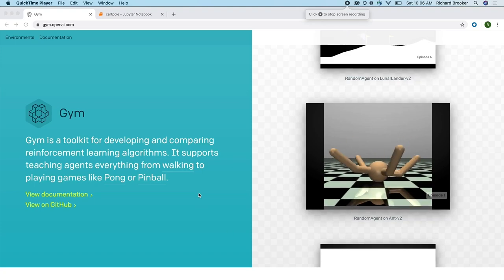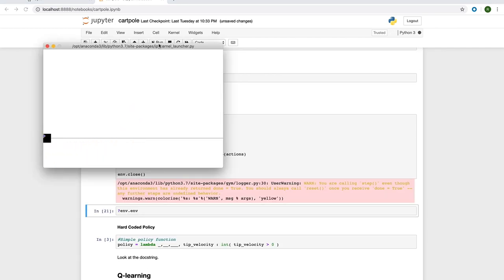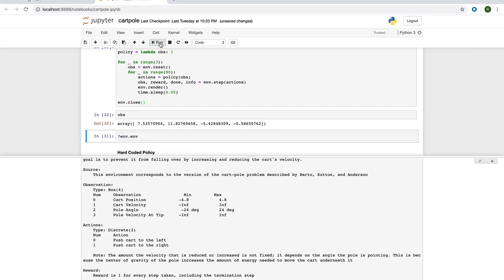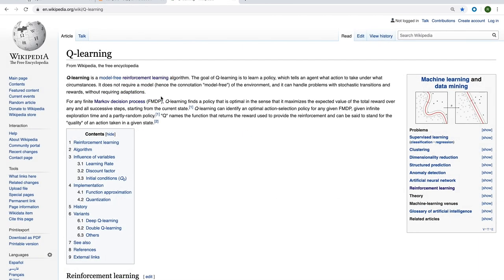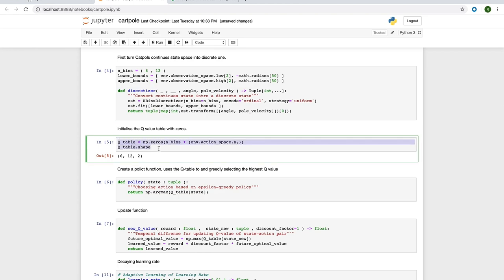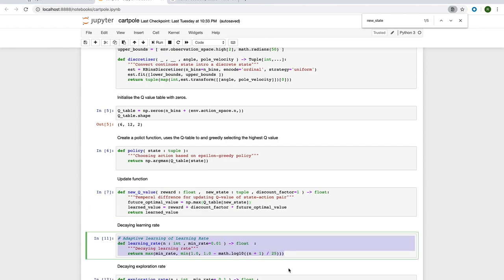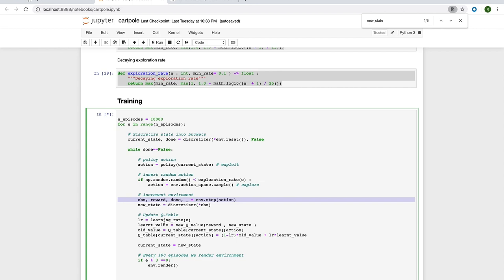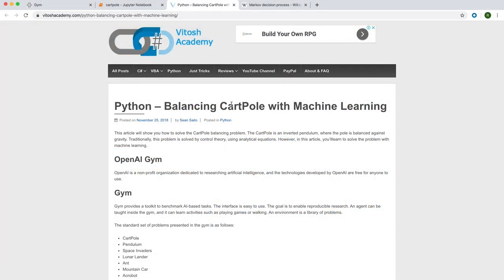OpenAI Gym: CartPole-v1 - Q-Learning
We look at the CartPole reinforcement learning problem.  Using Q learning we train a state space model within the environment.